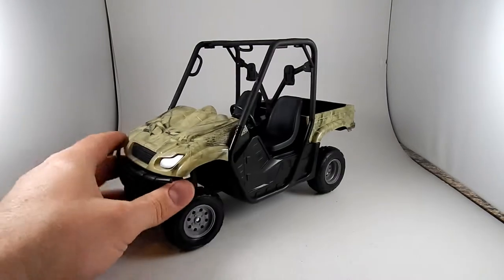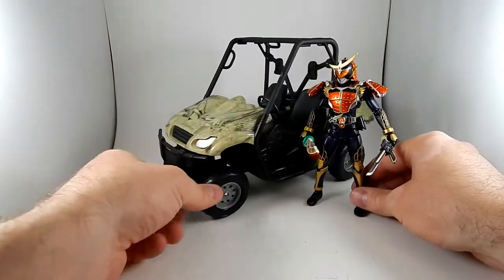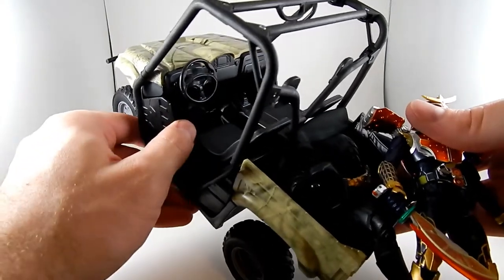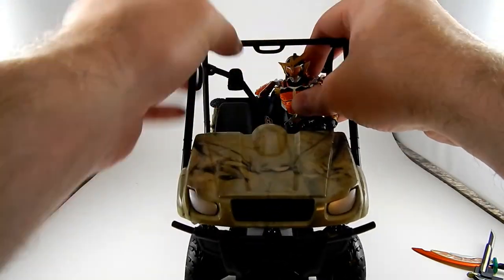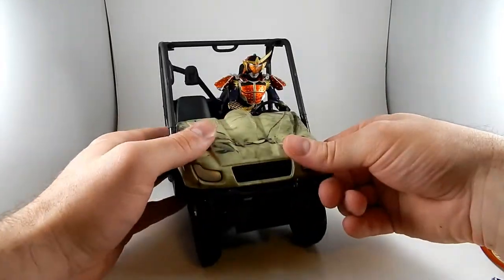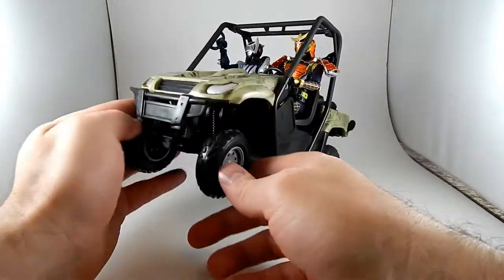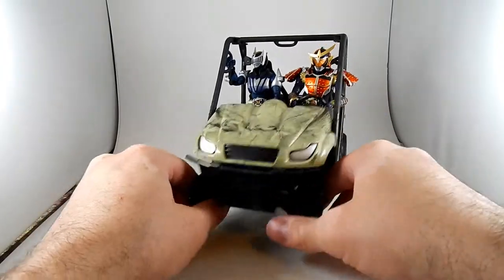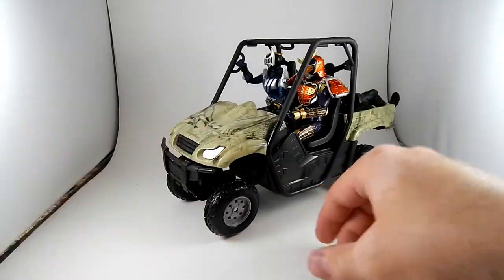Review #71: 1:12 Scale UTV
I wanted this 1:12 scale UTV for my SH Figuarts to ride in.